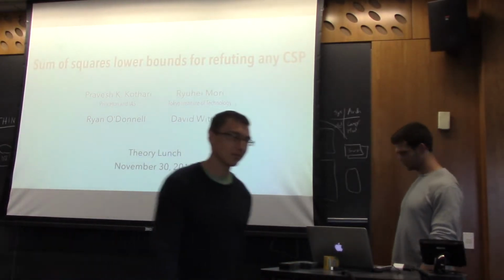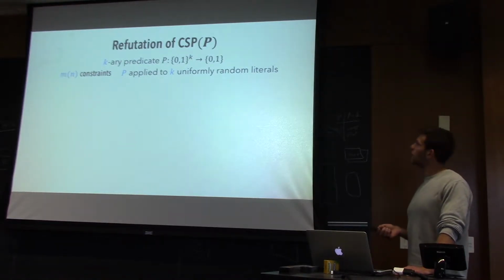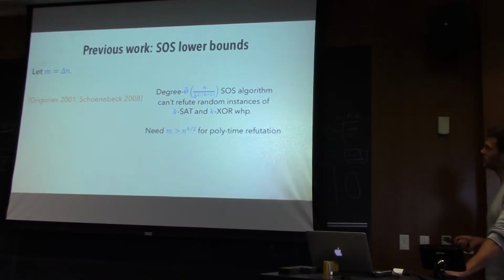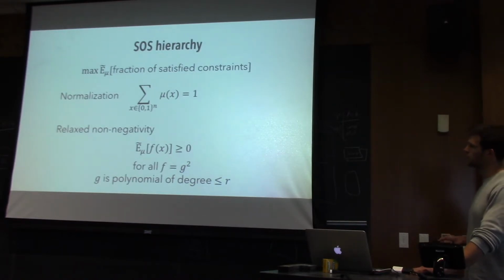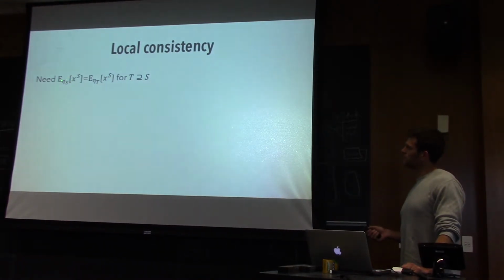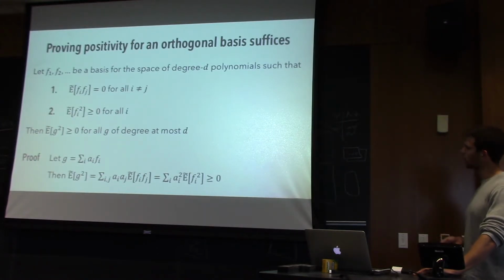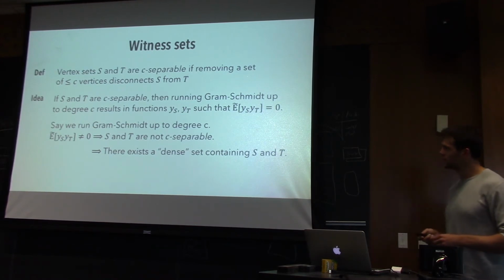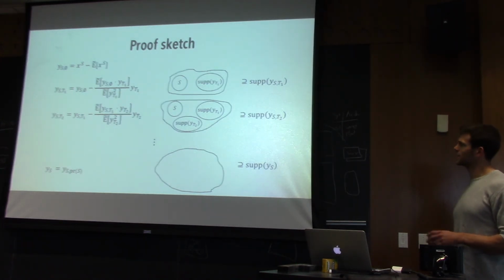David Witmer on "Sum of Squares lower bounds for refuting any CSP"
Let P be a k-ary predicate. Consider a random instance of the constraint satisfaction problem CSP(P) on n variables with Δn constraints, each being P applied to k randomly chosen literals. When Δ \gg 1, such an instance is unsatisfiable with high probability. The refutation problem is to efficiently find a proof of unsatisfiability. The sum of squares (SOS) hierarchy is a powerful algorithmic tool in the study of CSPs. It is a sequence of semidefinite programming relaxations parameterized by the degree d. The relaxation becomes tighter as d increases, but it takes nO(d) time to solve. In this talk, we will discuss a lower bound on the SOS degree required to refute a random instance of CSP(P): If P supports a t-wise-uniform probability distribution on its satisfying assignments, the SOS algorithm of degree d=Θ(n/Δ2/(t-1)) cannot refute. By recent algorithmic results, this bound is essentially tight.

 This is joint work with Pravesh K. Kothari, Ryuhei Mori, and Ryan O.Donnell.